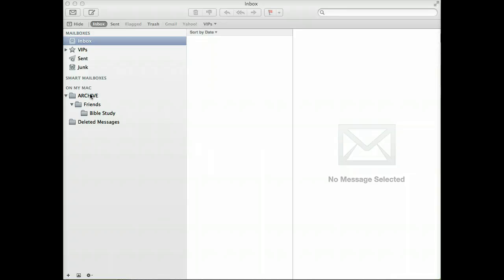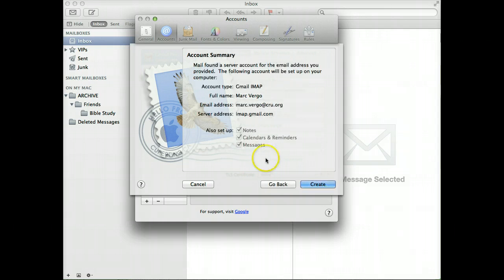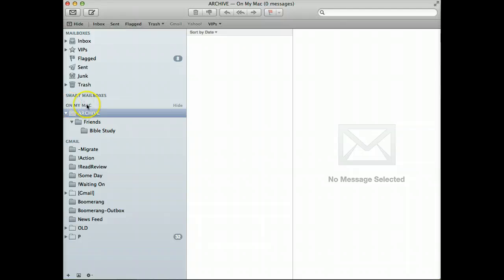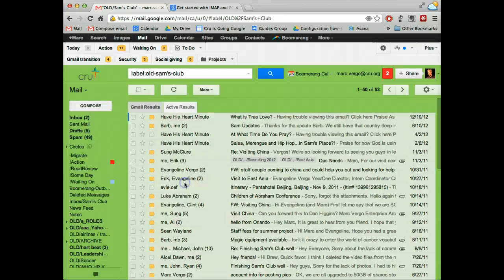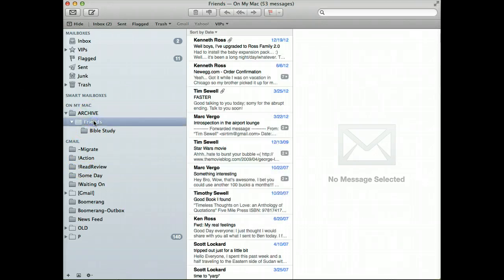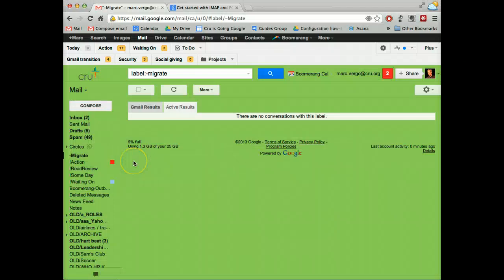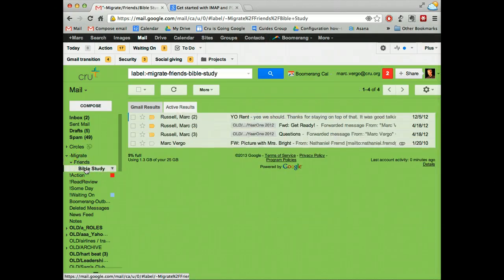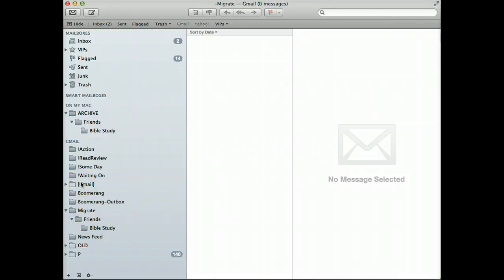Mac Mail Migration tutorial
A video tutorial on how to migrate your archived mail from Mac Mail to our new Cru Google Mail system.